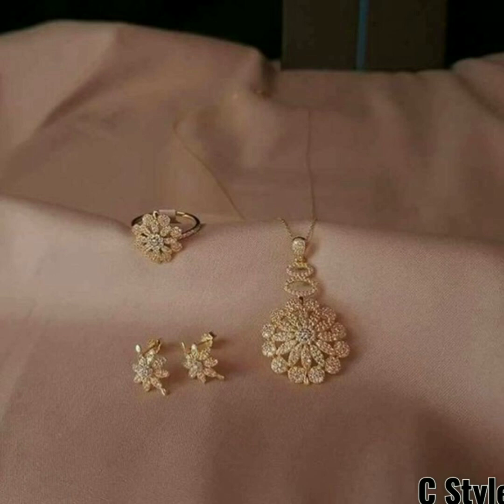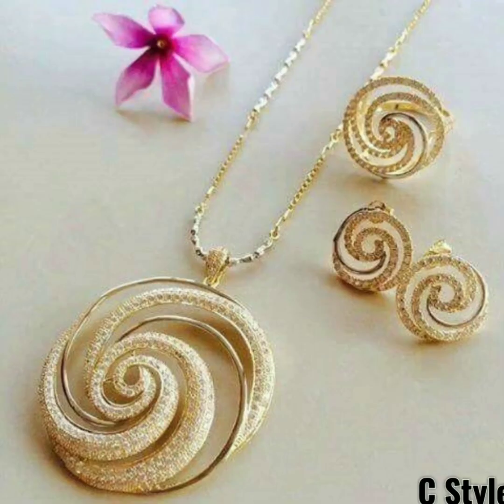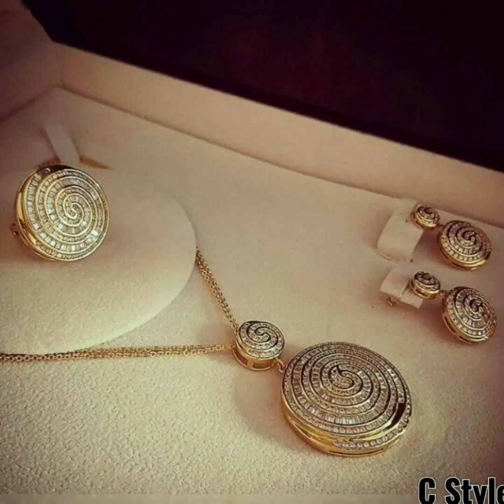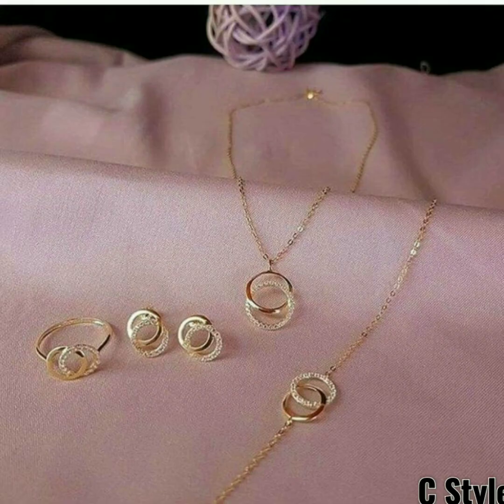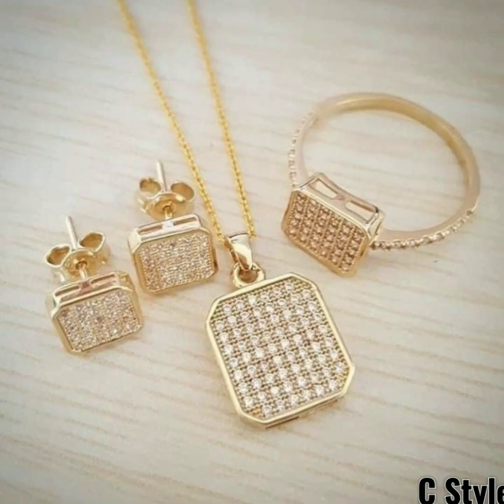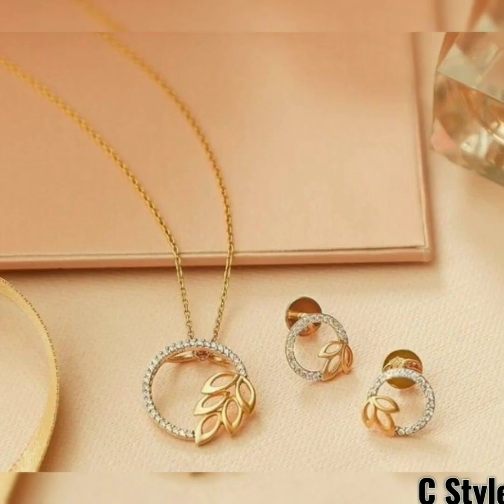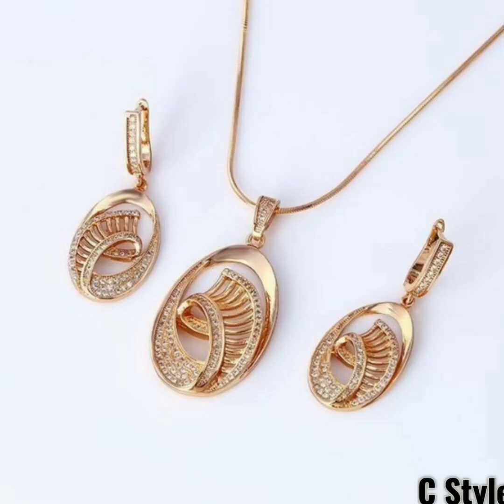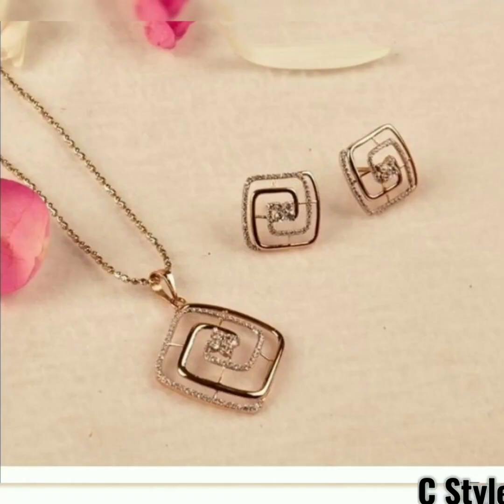New Latest Simple Beautiful Gold Necklace Design 2022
Back To Our Channel C Style
We Going to show you new trends design your favorite new New Latest Necklace Set Design 2022
cut work long forck Design jacket design
,Frock ,Salwar ,Pajama ,Plazo, salwar kurtis ghera designs with cutwork Beautiful Party Wear Design necklace design dress design summer dress design sandals design Kameez Salwar Designs daily wear dress party wear dress Stylish Dress Design beautiful fashion
Note Here I will shara The latest fashion trend poncha  News Design Finger Rings Design sleeve design baby dress design feet mehndi design Hand Mehndi Design bridal dress design engagement dress design palazzo short frock design mirror work dress design kurti dress design Shailesh Tips Latest Punjabi Suit Designs And Much More.

Everyone Has A Design In This video Do Tell me  your favorite design in the comment section